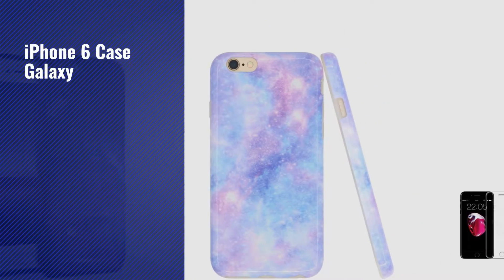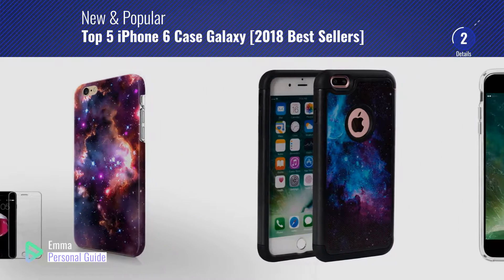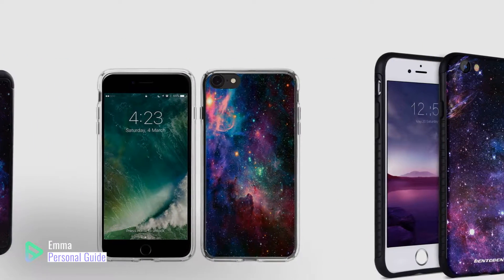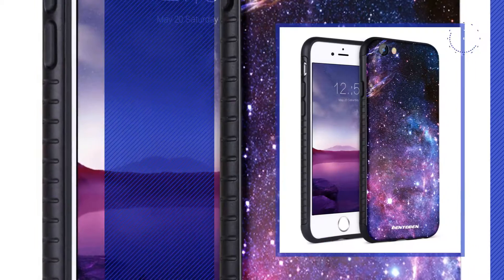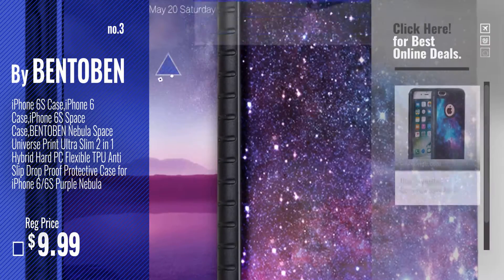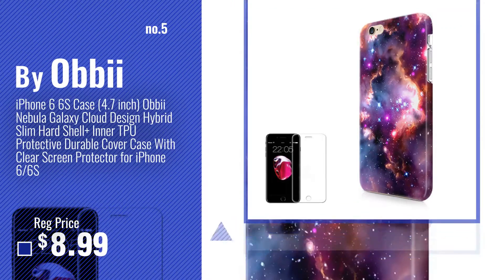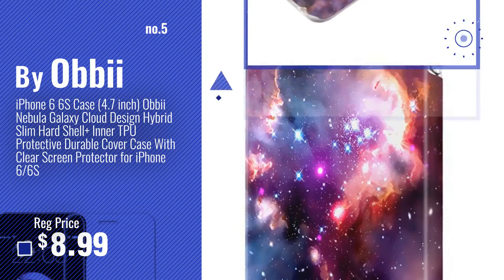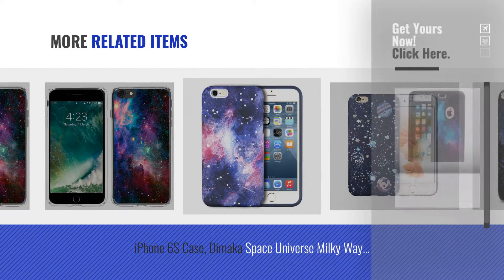Top 5 IPhone 6 Case Galaxy [2018 Best Sellers]: iPhone 6 case,iPhone 6s case,Rossy Galaxy Nebula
Black Friday / Cyber Monday iPhone 6 case,iPhone 6s case,Rossy Galaxy Nebula Space Design Shock-Absorption Hard PC and by Rossy

Black Friday / Cyber Monday Iphone 6 Case,Apple Iphone 6 Case Colorful Dreamlike Wonderful Galaxy View by Hungo

Black Friday / Cyber Monday iPhone 6S Case,iPhone 6 Case,iPhone 6S Space Case,BENTOBEN Nebula Space Universe Print by BENTOBEN

Black Friday / Cyber Monday Iphone 6s Case Blue, Iphone 6 Case for Girls, A-Focus Purple Violet Blue Galaxy Smooth IMD by A-Focus

Black Friday / Cyber Monday iPhone 6 6S Case (4.7 inch) Obbii Nebula Galaxy Cloud Design Hybrid Slim Hard Shell+ Inner by Obbii

Black Friday / Cyber Monday Unnito iPhone 6 Case / iPhone 6S Case | Dual Layered Hybrid Commuter Case for iPhone 6S | by Unnito

Black Friday / Cyber Monday Lakaka iPhone 6 Case Cover Skin Protective For Apple iPhone 6 4.7 inch Charming Space by Lakaka